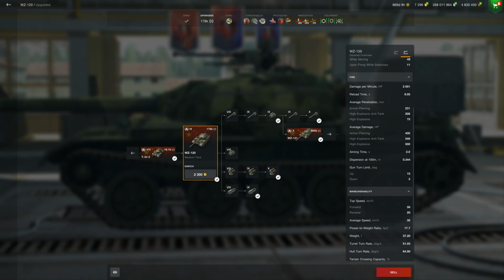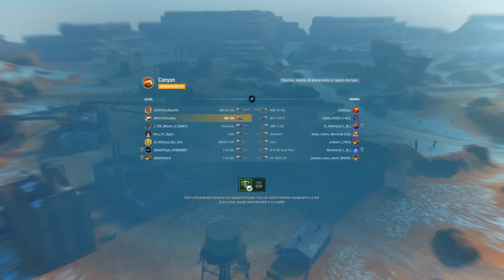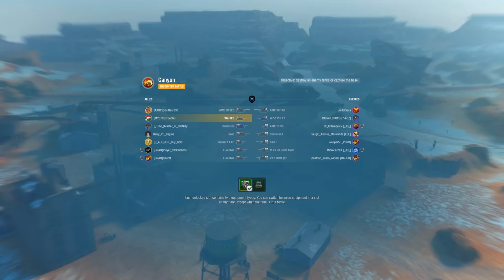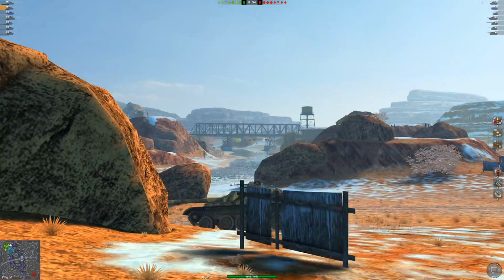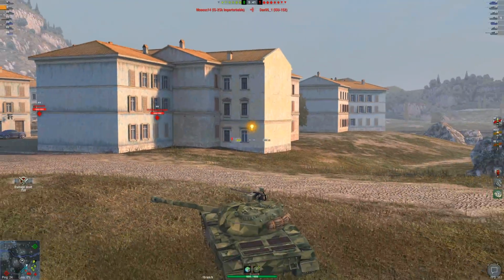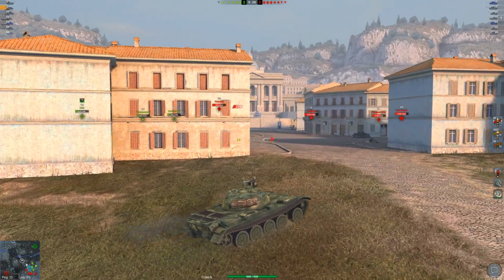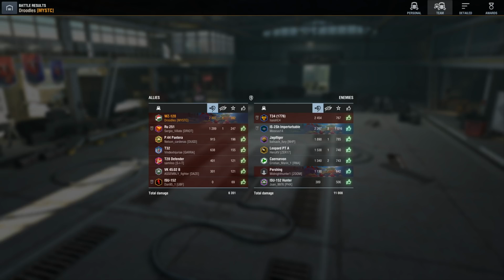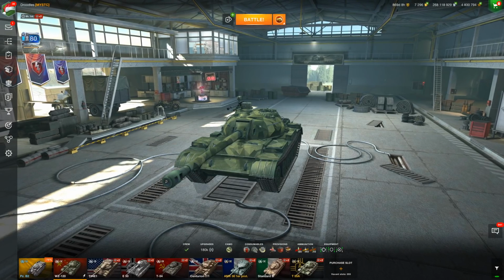WOTB | DEPRESSION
In today's video ill be playing in the WZ-120 the tier nein medium tank and talking about the lack of depression! World of Tanks Blitz